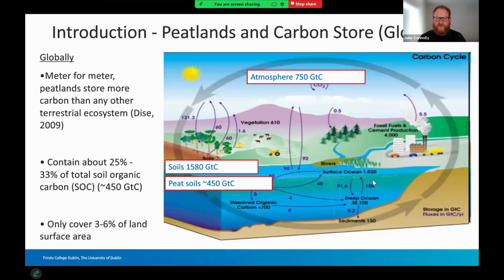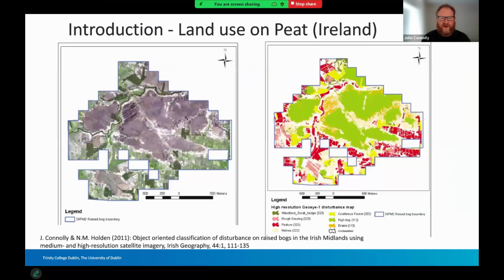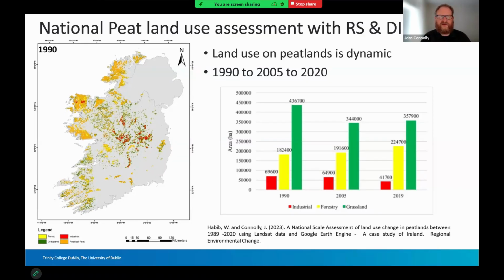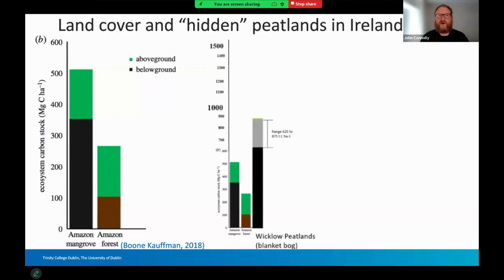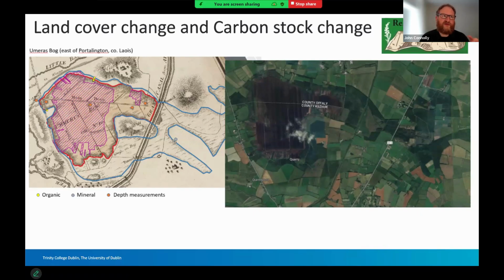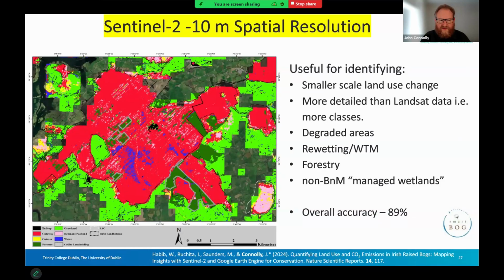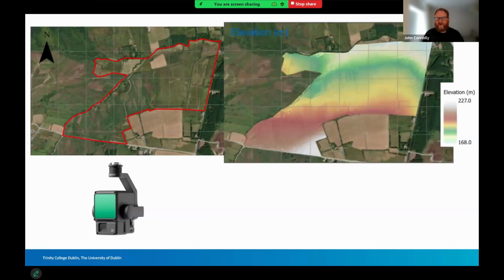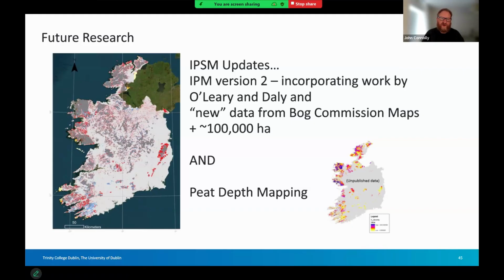Signpost Series: Ireland's Hidden Peatlands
On this episode of The Signpost Series which took place on Friday, 21 March, host Mark Gibson, Head of Teagasc Outreach & Innovation Department was joined by Dr. John Connolly, Trinity College Dublin to discuss Ireland's Hidden Peatlands. A questions and answers session took place at the end of the webinar, which was facilitated by Dr. Catherine Keena, Teagasc Countryside Management Specialist.